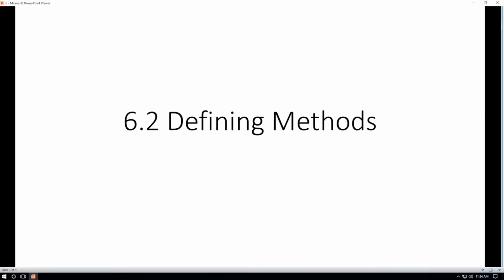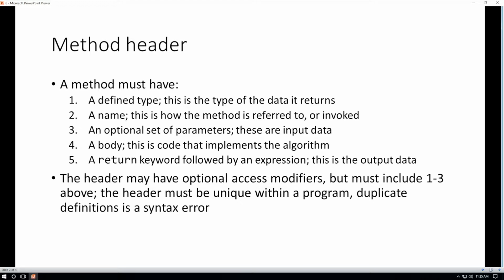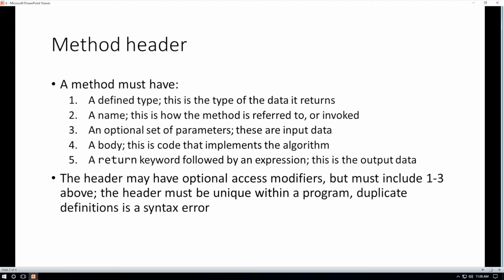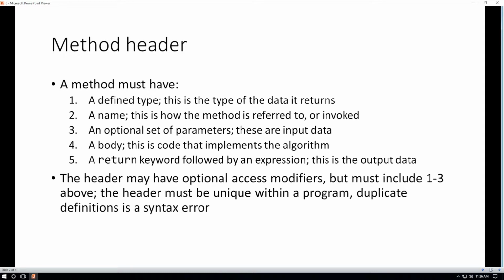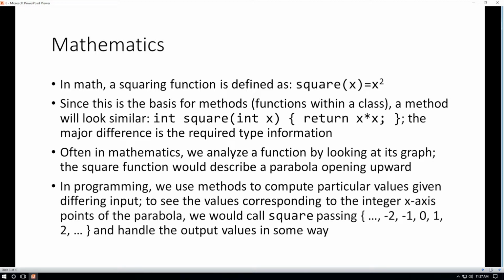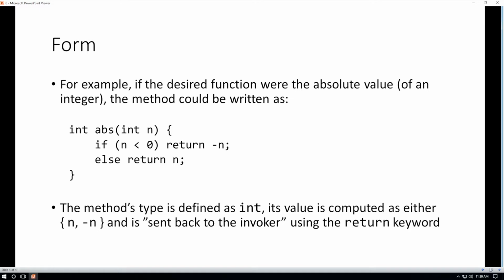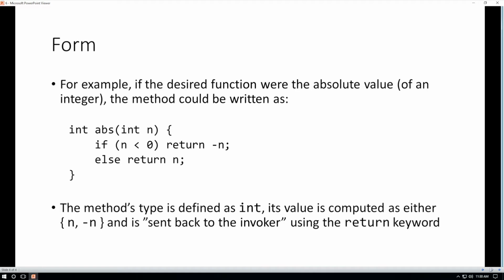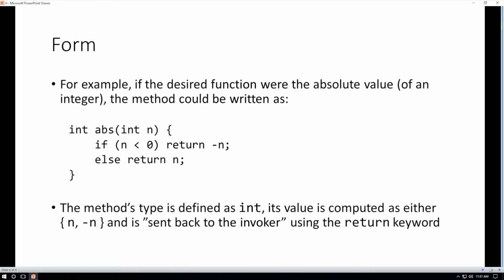6.2 Defining Methods